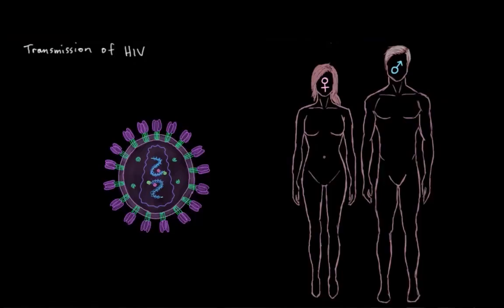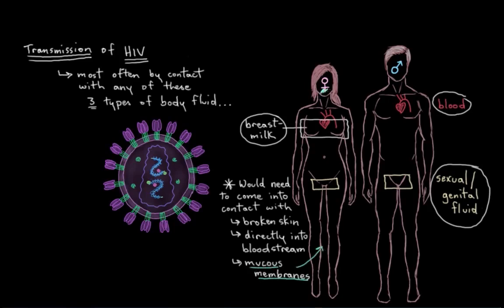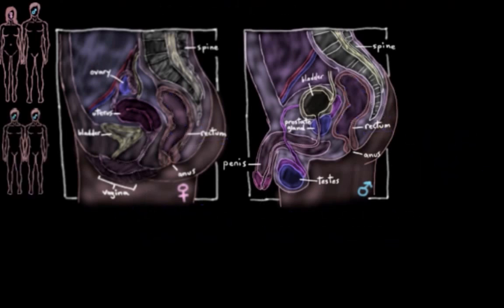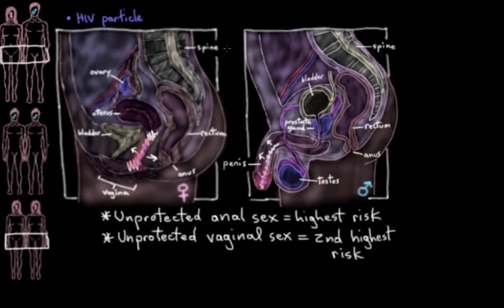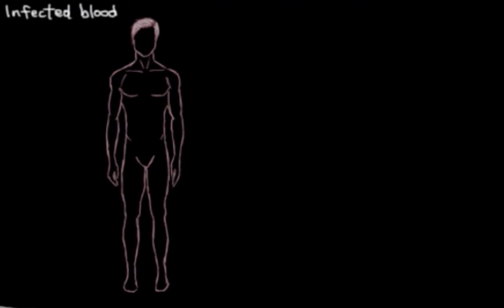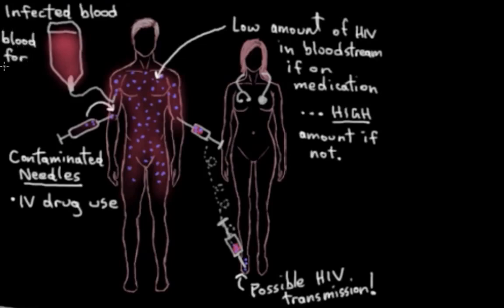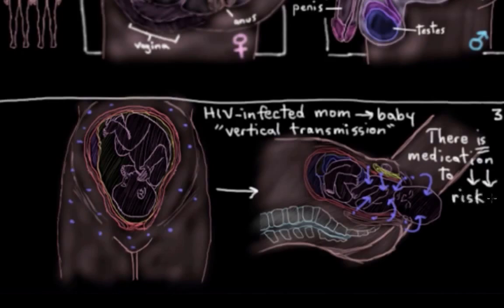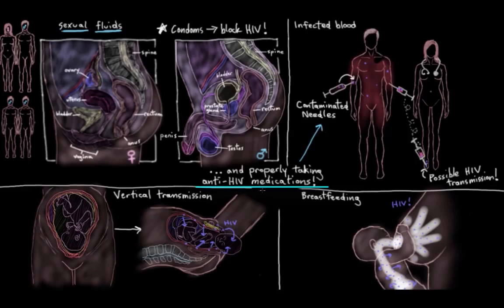Transmission of HIV | Infectious diseases | NCLEX-RN | Khan Academy